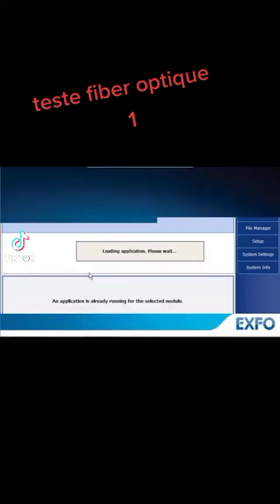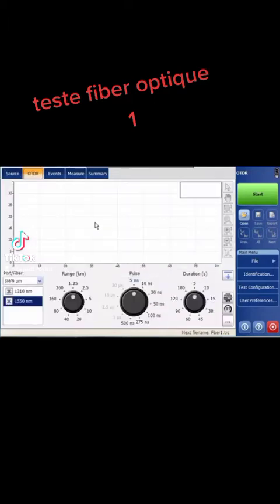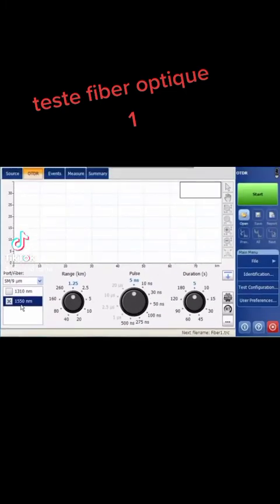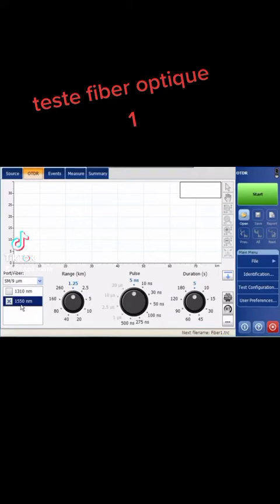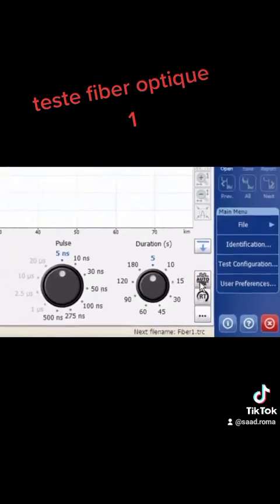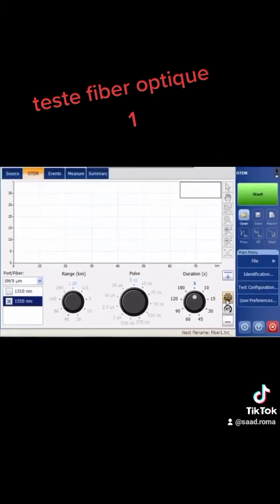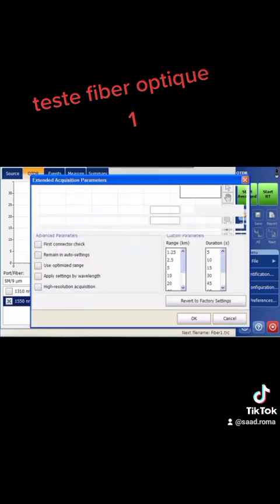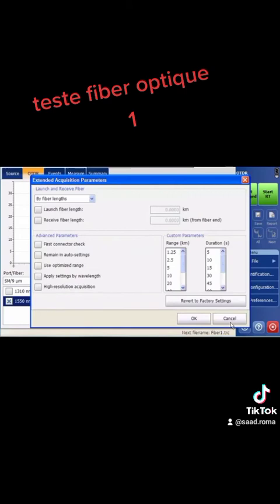Otder exfo teste fo 1